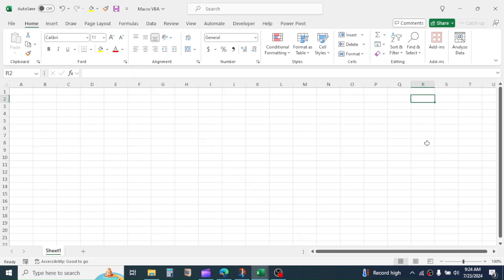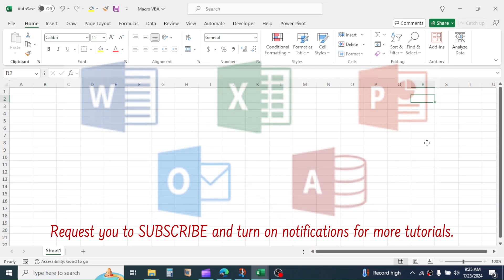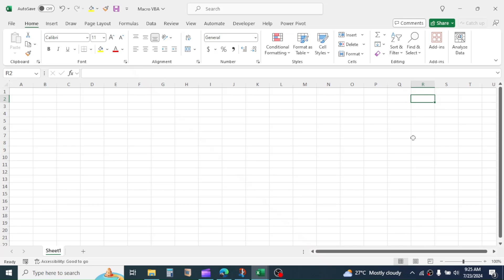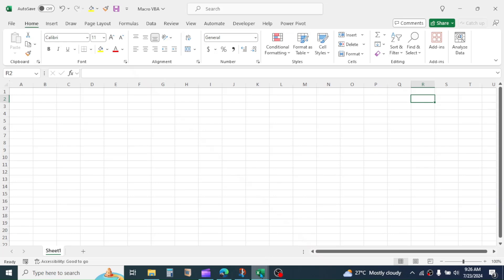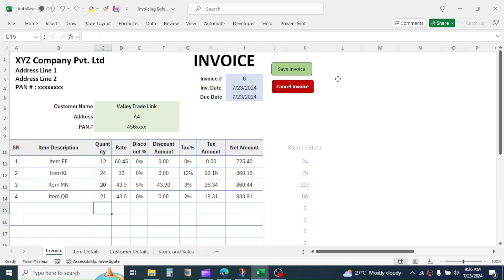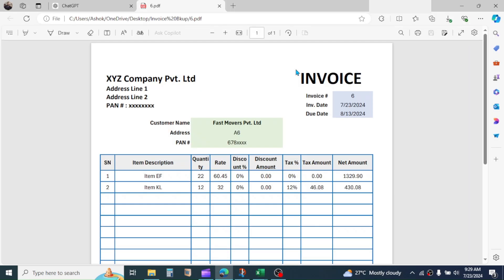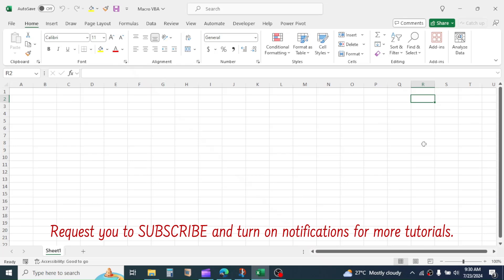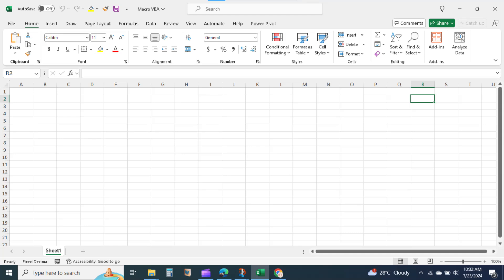Excel VBA Programming Tutorial (Chapter 1)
Welcome to the first chapter on Excel VBA programming tutorial. In this chapter, we will guide you through the basics of VBA and Macro in Microsoft Excel with examples. These tools are the advance excel tools used for automating repetitive tasks, making custom formulas and making spreadsheet based software. Request you to watch all chapters sequentially for better and clear understanding.
This chapter 1 tutorial focuses on the basics of VBA for beginners.